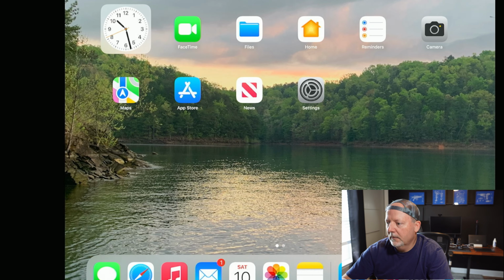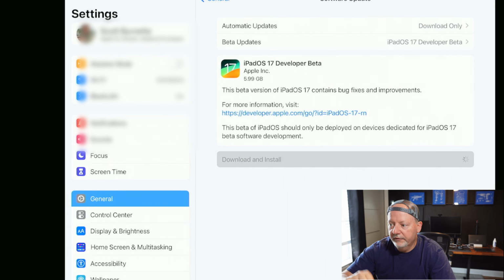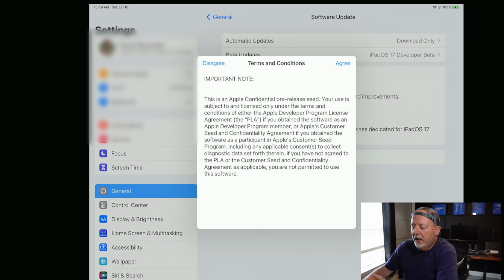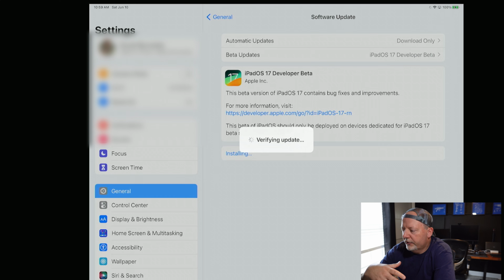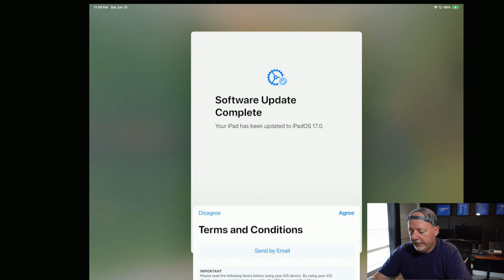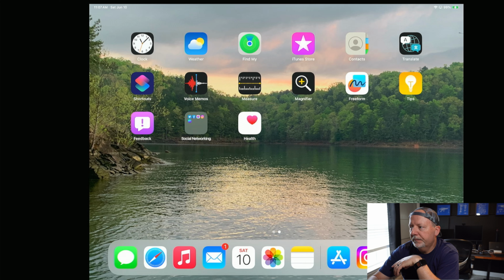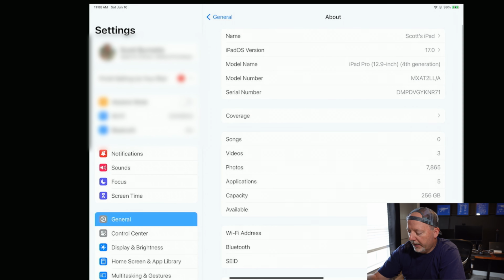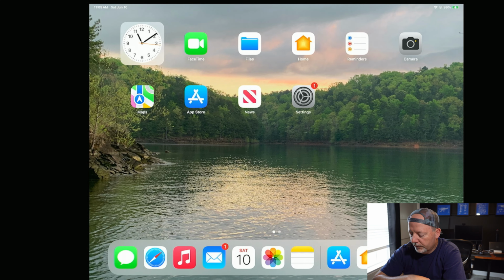Easy upgrade to iPadOS 17 developer beta on my iPad Pro 4th gen.4K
In this video I upgrade my iPad Pro to the developer beta of iPadOS 17. Very easy but I do recommend if you aren’t comfortable or if this is your only device , please do not do this.
Chapters:
00:00 - Start
02:50 - Download & Install
04:20 - Preparing Update
04:53 - Installing
05:39 - On the iPad Desktop

Studio Equipment

iPad Pro,iPadOS 17,developer beta,how to install the developer beta,Apple,new software,clean install,upgrade,@scottburnette,sony zve10,OBS studio